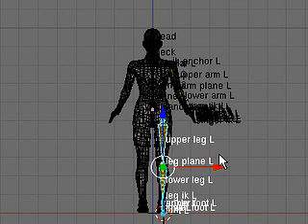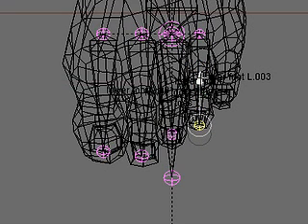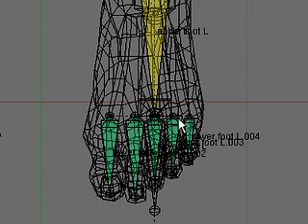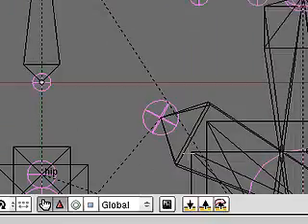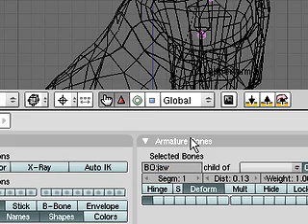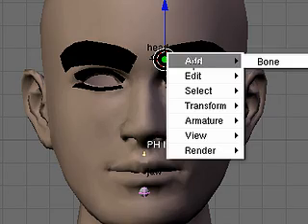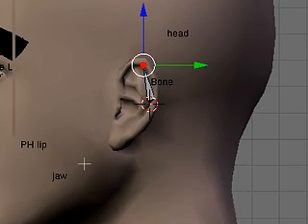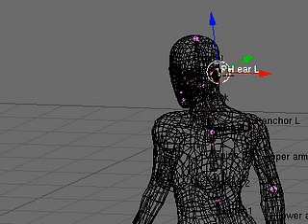MakeHuman & Blender 3D pt 9